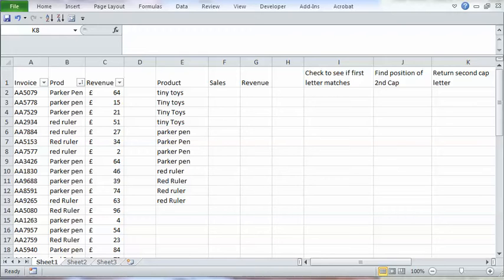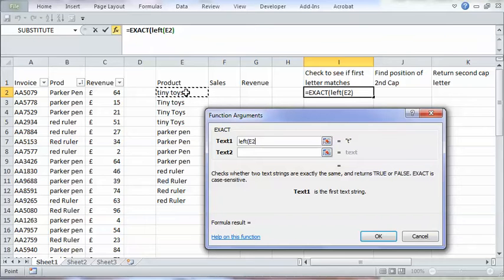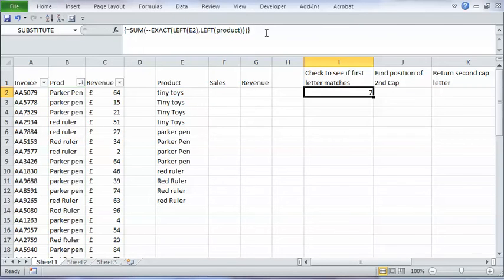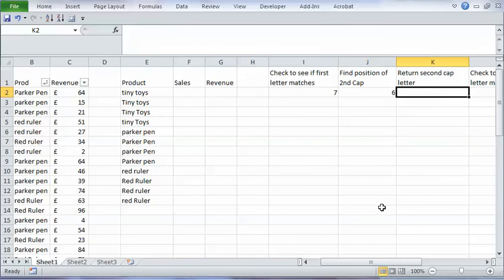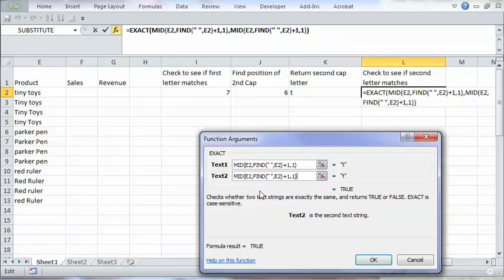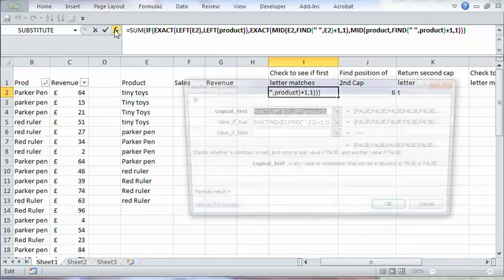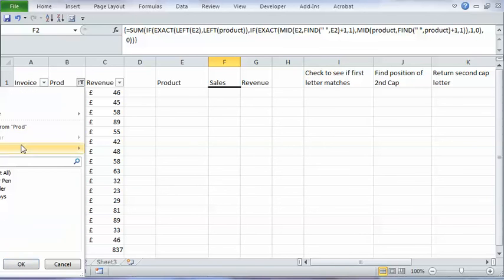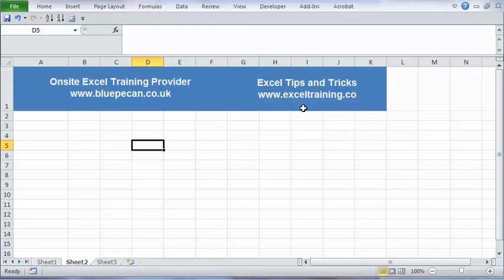Case Sensitive COUNTIFS and SUMIFS